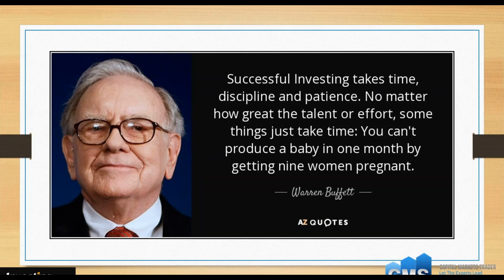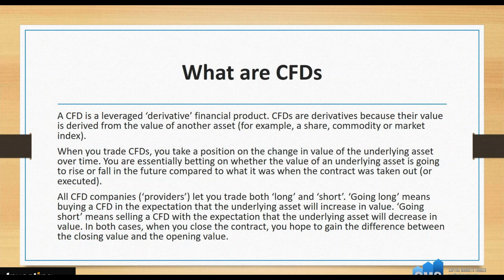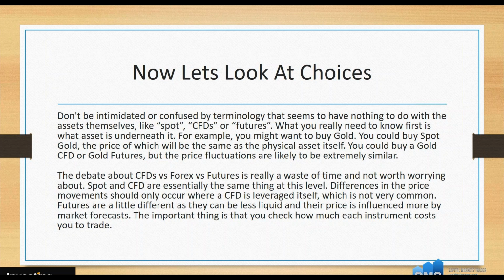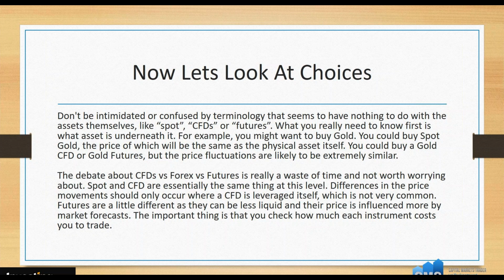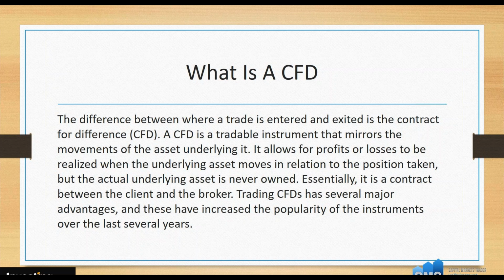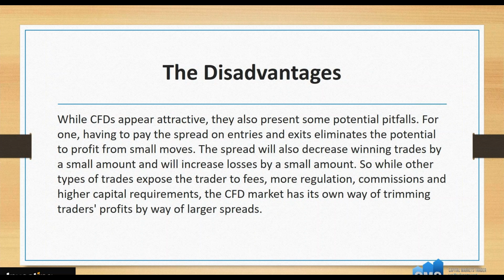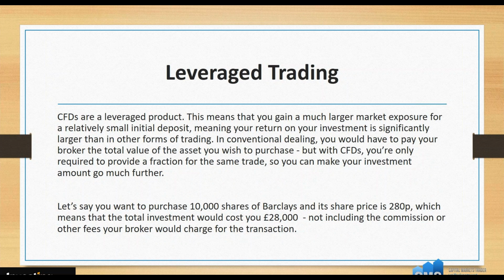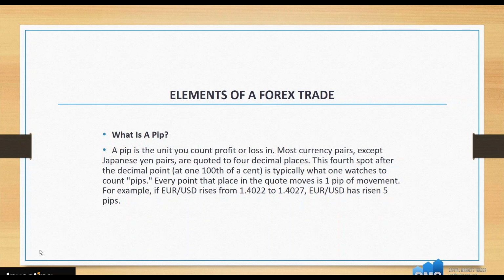Barry Norman's Basics of Forex & CFD Trading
Forex or the fx market, or the foreign exchange market is about trading one currency against another. Your profit is the difference if you get it right. In CFD trading, contracts for difference you can invest and trade in all the other markets and asset, such as shares, indices and commodities. CFDs have built in leverage allowing you to ramp up your trading and profits. There are unique advantages to both types of trading and they should not be scary.